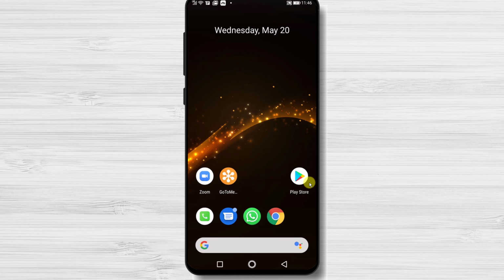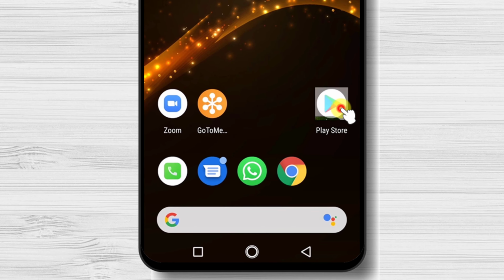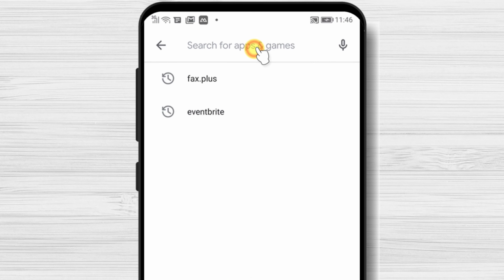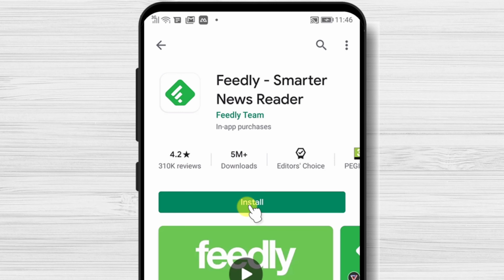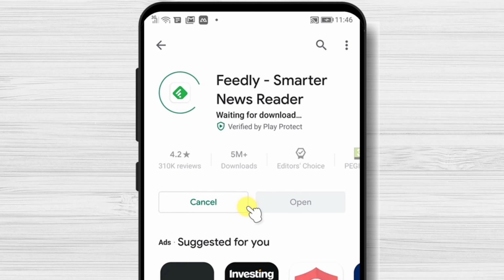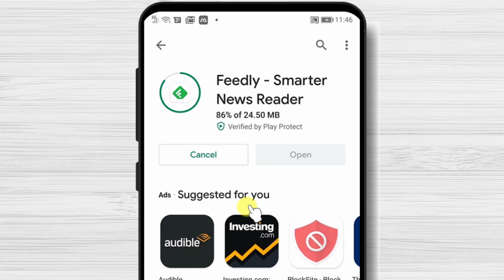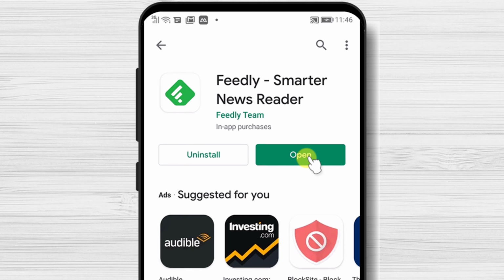How to Install Feedly on Android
Learn to Install Feedly on Android

Your central place to organize, read, and share the information you need to stay ahead of the next big trend in your industry.

Every day, millions of professionals and passionate learners use Feedly on their phones and tablets to follow the blogs, magazines, and other sources that matter to them.

With Feedly, you can easily organize all your publications, blogs, YouTube channels, and more in one place and consume and share more efficiently. All the content comes to you in one place, in a clean and easy-to-read format.